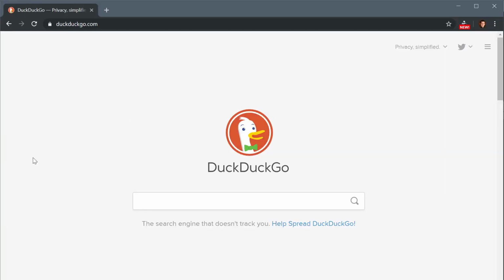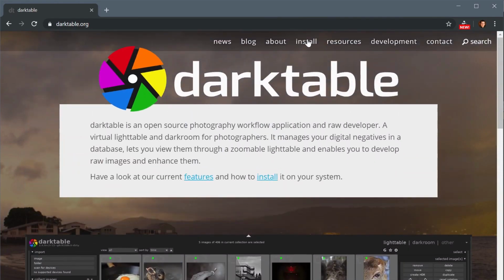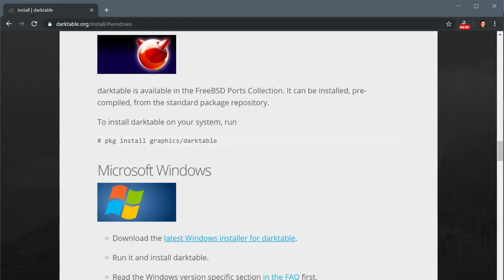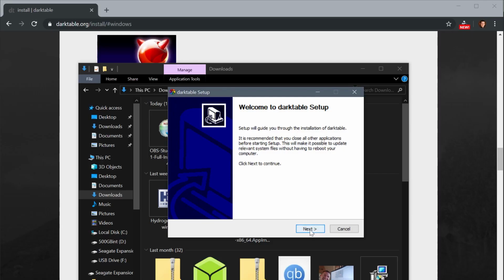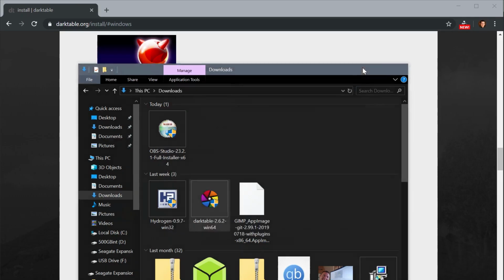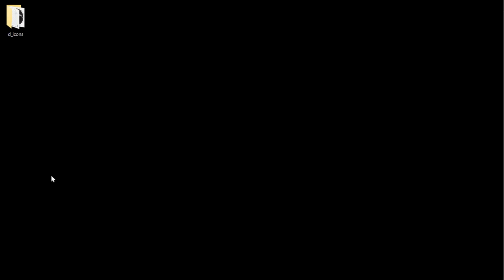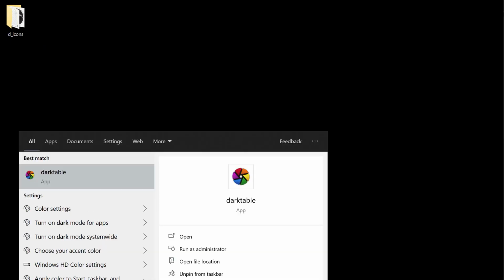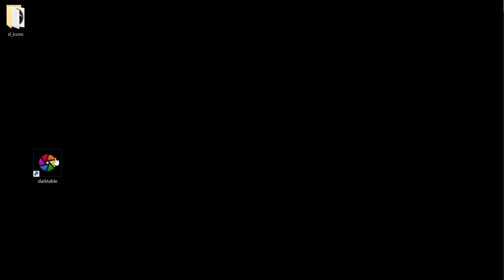Darktable - How to Download and Install on Windows 10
Darktable is free, open source, professional image editing software comparable to Adobe Lightroom. Darktable is available on Window, Linux and Mac, and can be downloaded here: